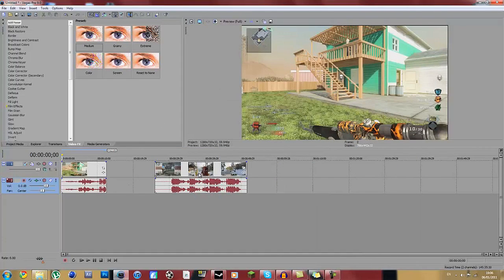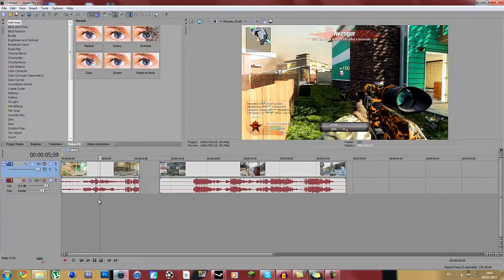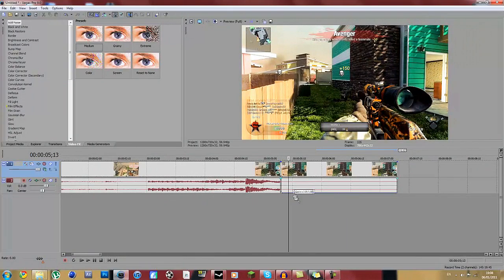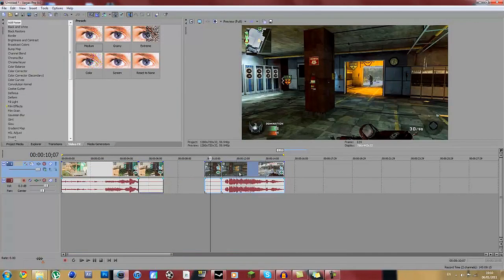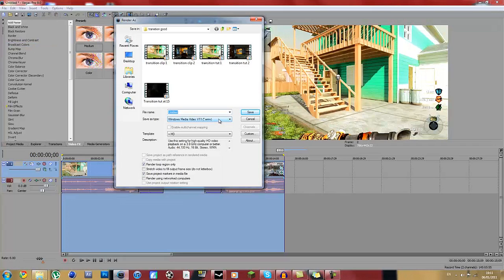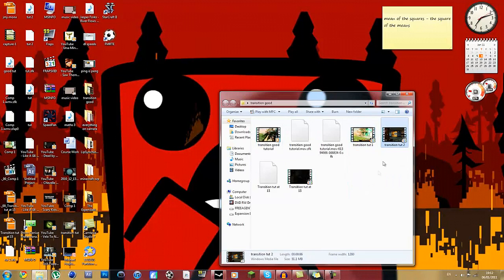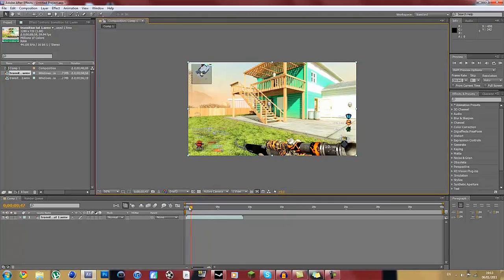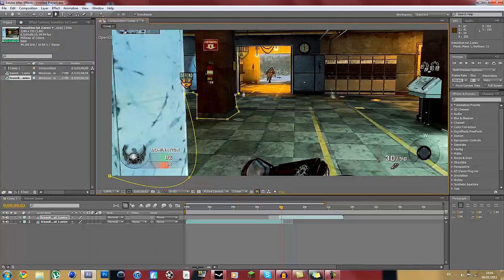Awesome Transition Tutorial - Part 1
Sorry for the delay. Check my tumblr for the reasons